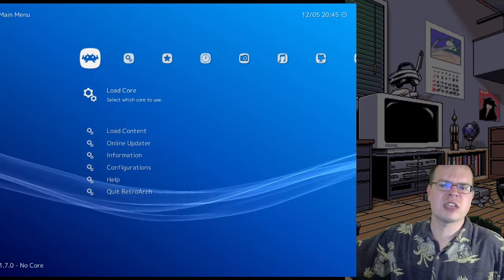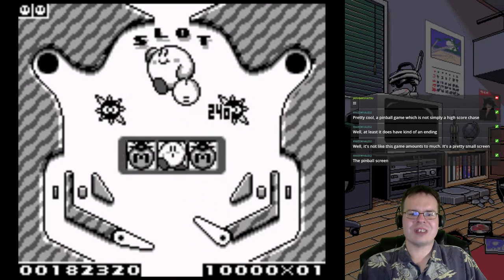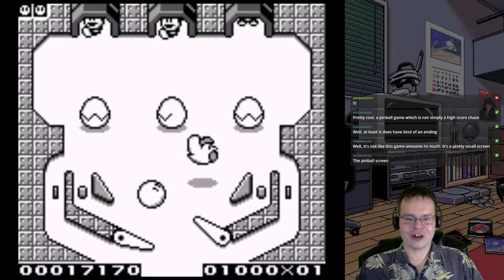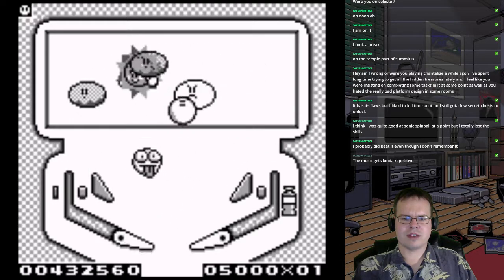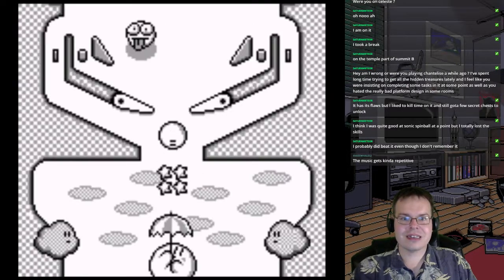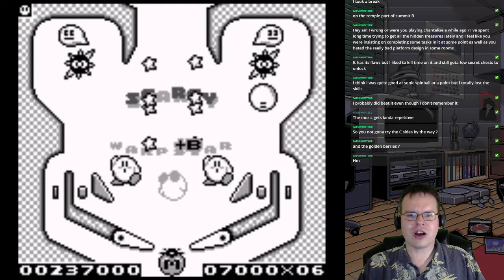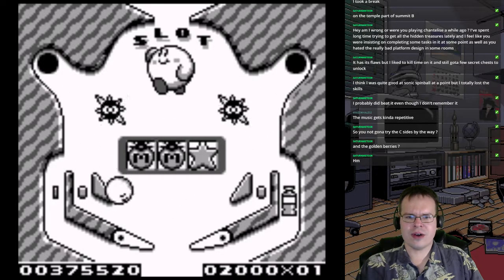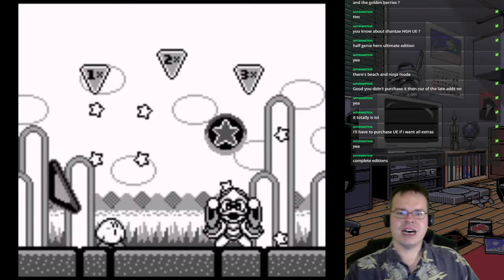Kirby's Pinball Land stream - My new addiction